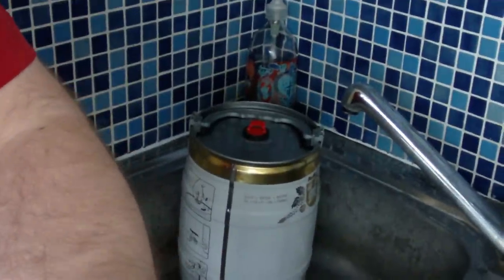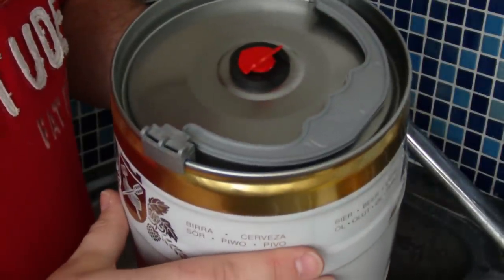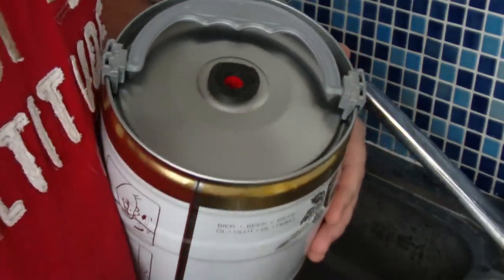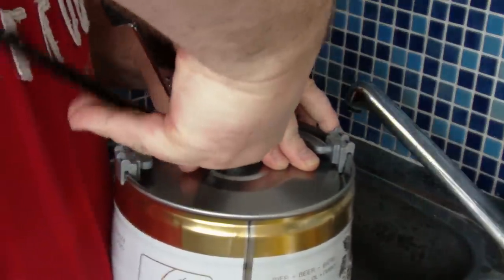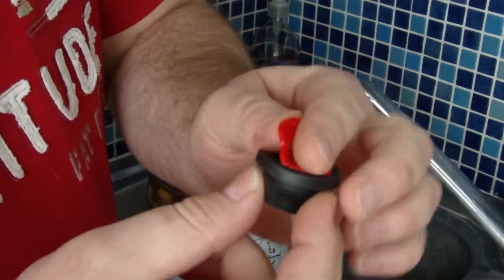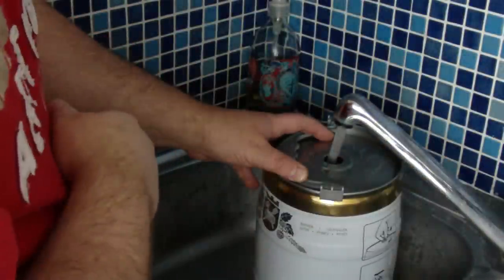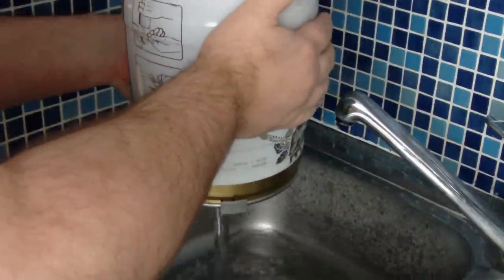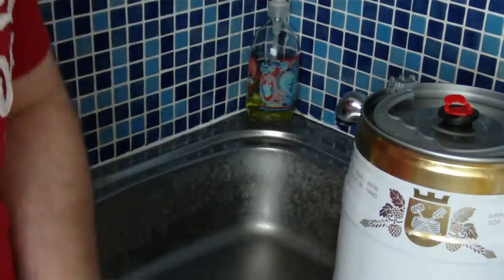MiniKeg Tutorial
Jona's tutorial on how to dismantle a MiniKeg for reuse